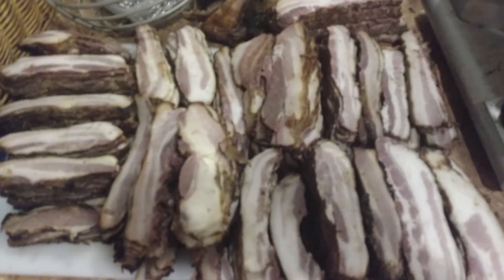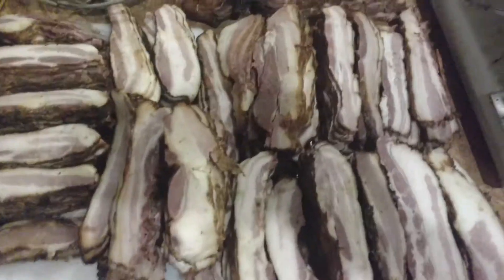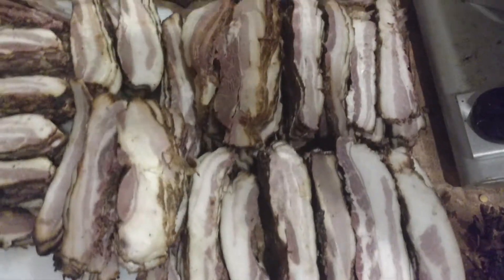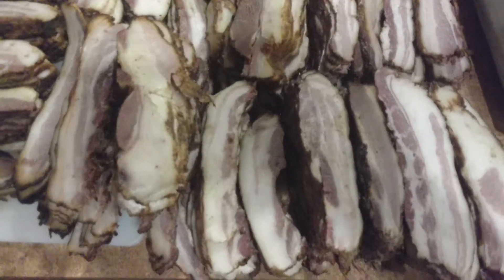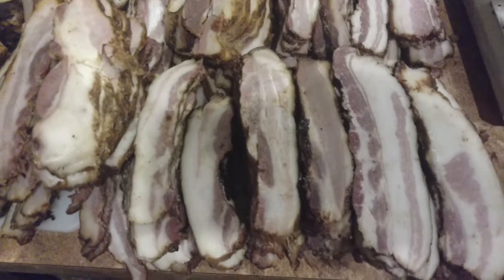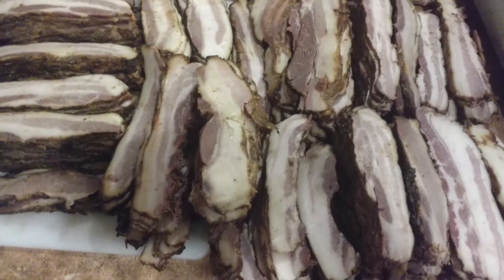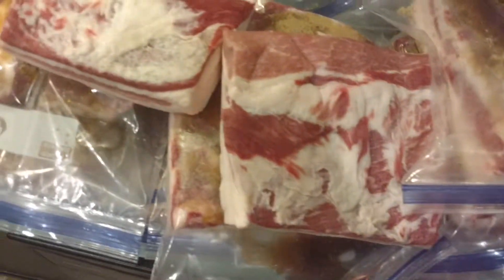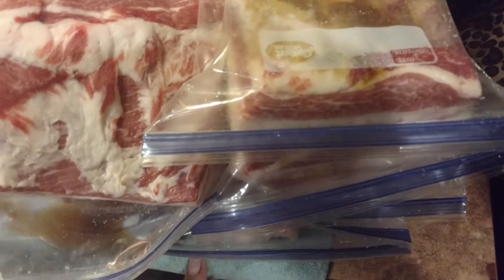2019 bacon slicing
Slicing bacon from my hogs